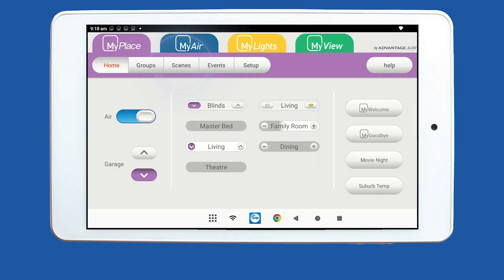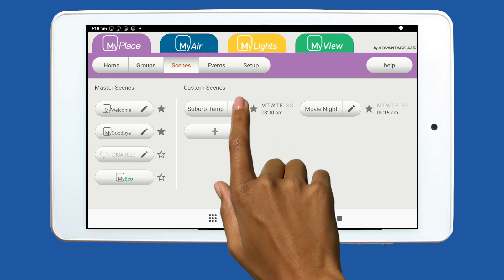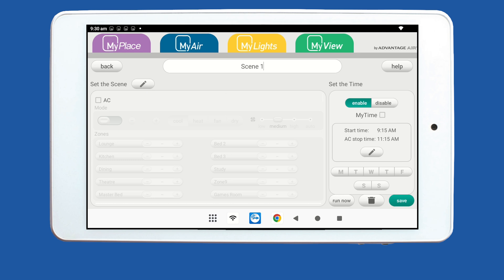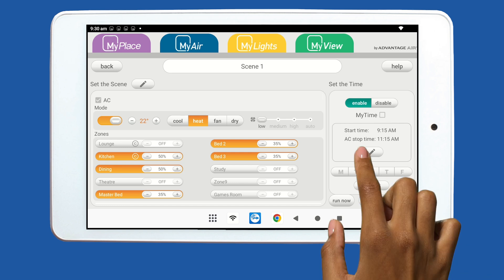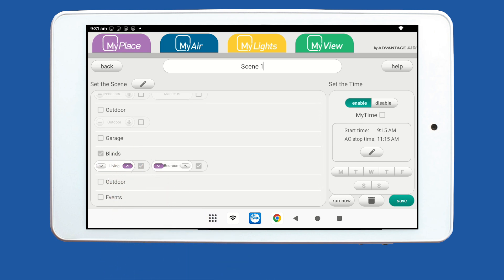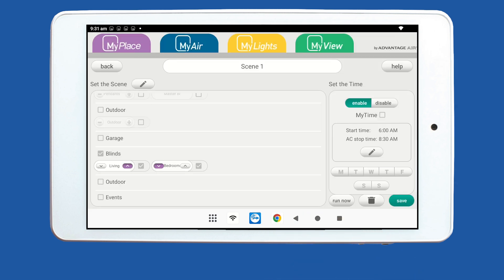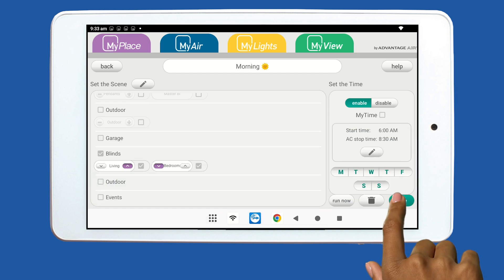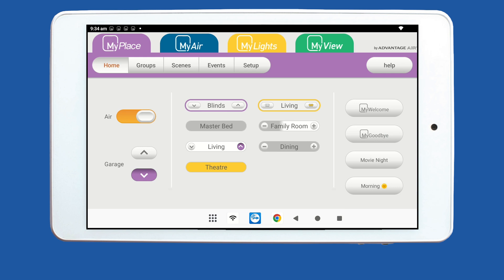How To Create a Scene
You can now preset actions to include your garage door, indoor and outdoor lighting, window blinds, air conditioning and any other things you may have integrated into your MyPlace system in one custom scene to create the perfect home experience. An easy to use editing feature lets you adjust, add or remove items from each specific scene.

There is a scene for every occasion;

Coming home from work? Open the garage, turn on the air conditioner, and your entry lights.

Having a BBQ? Turn on your outdoor lights to let people know the party has started and the mozzie light to keep the bugs away.

Time for a Netflix movie night with that special someone? Lower the window blinds, cut the lights and turn up the heat!